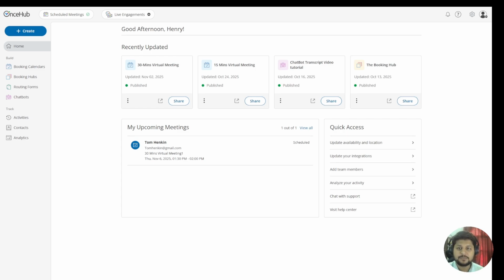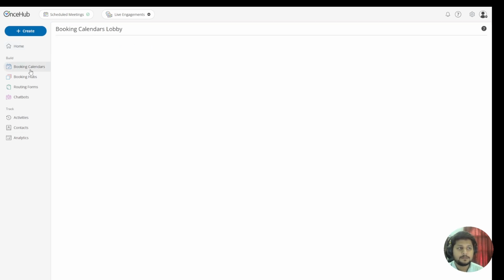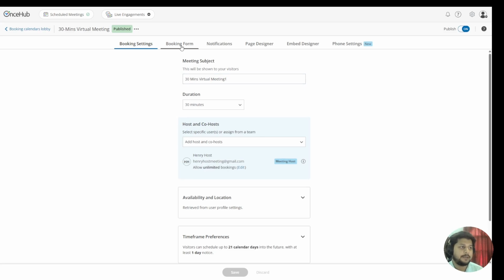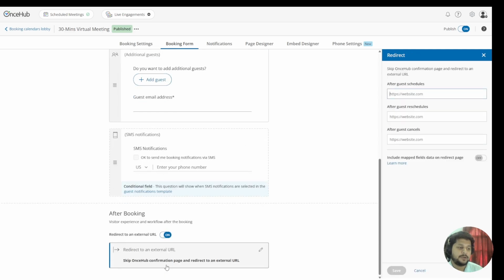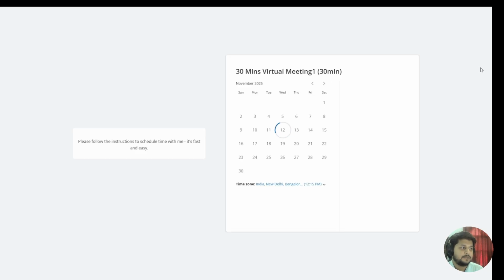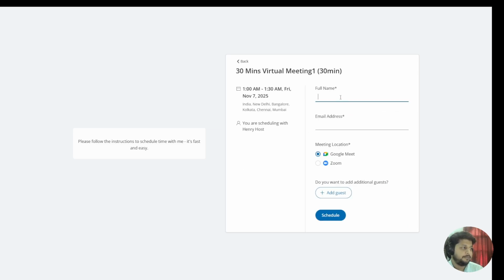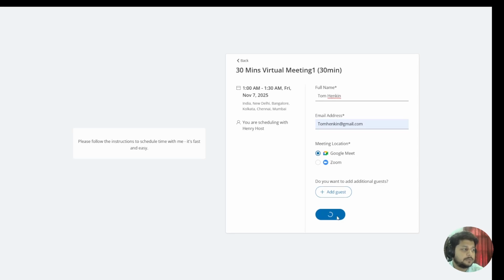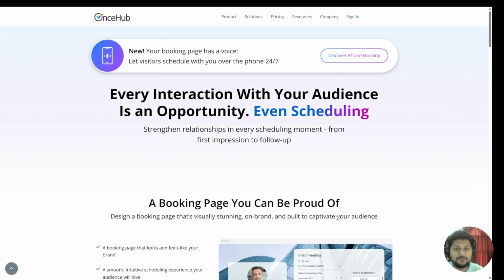How to redirect visitors to a landing page through Booking calendar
Learn how to redirect visitors to a landing page after they complete a booking in OnceHub. In this tutorial, Adnan walks you through setting up the Booking Calendar redirect feature, perfect for thank-you pages, payment pages, or survey forms.

💬 Here’s what you’ll learn:
✔️ How to access your Booking Calendar and open the Booking Form tab
✔️ How to enable the redirect to an external URL feature
✔️ How to set different URLs for scheduling, rescheduling, and guest cancellations
✔️ How to test the redirect to ensure guests are sent to the right landing page

💡 This feature is perfect for improving guest experience and streamlining post-booking workflows.